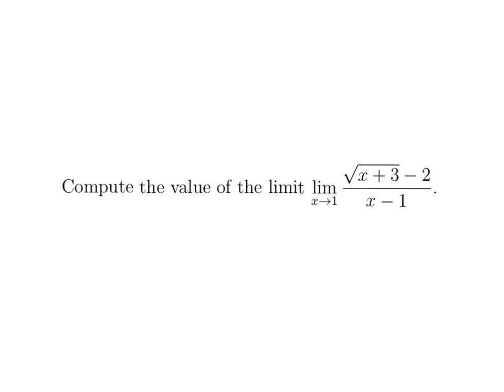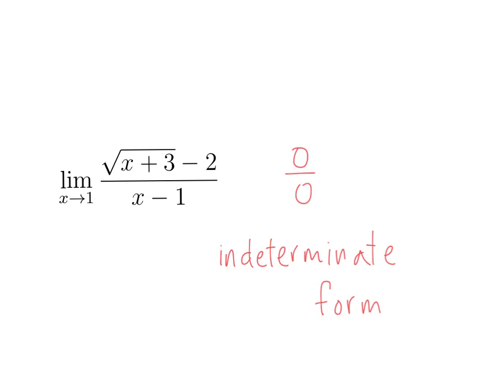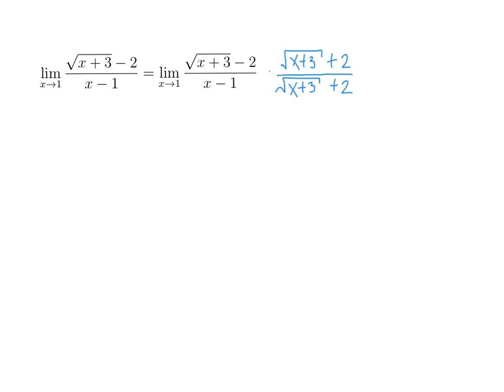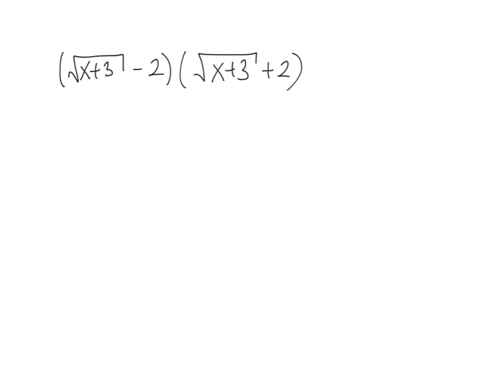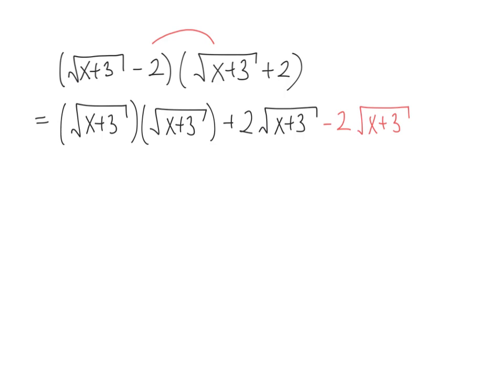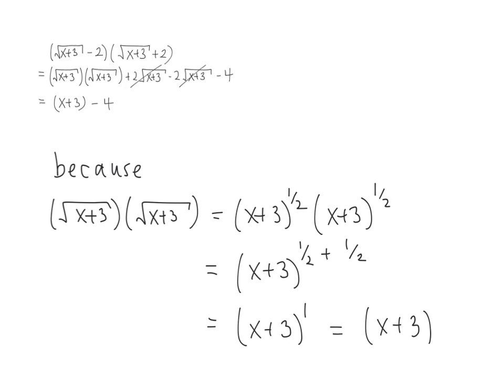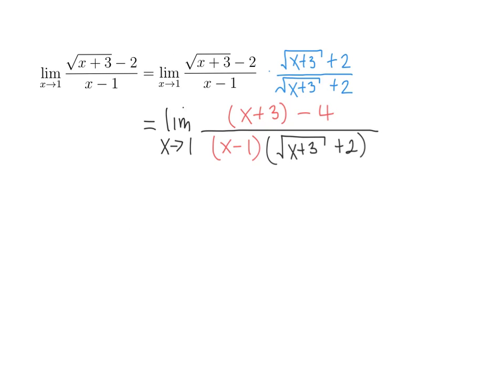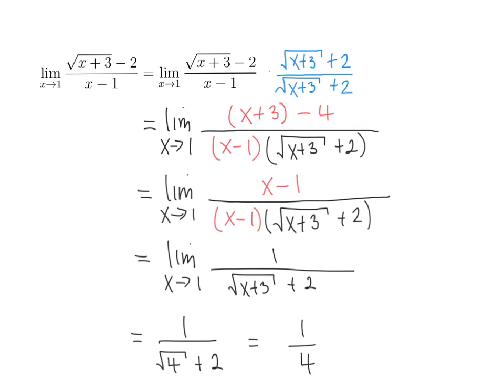m.computinglimits(rationalization).gtw.v0.mp4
Limits - rationalizing (Example 1).mp4